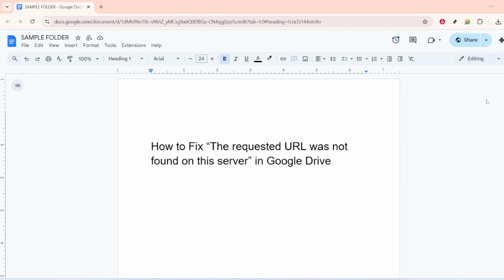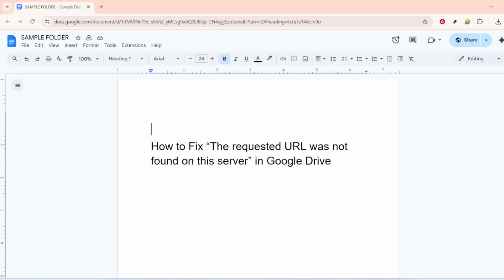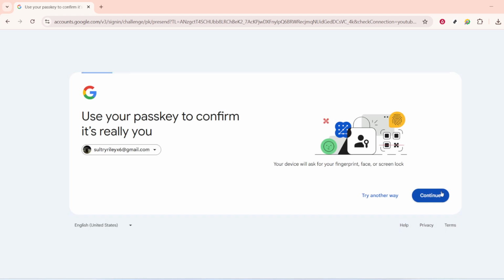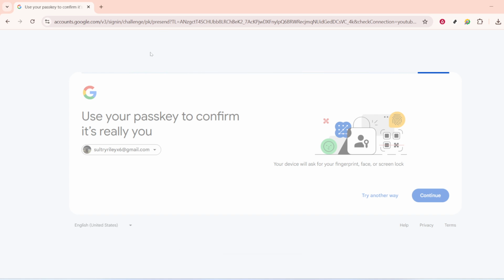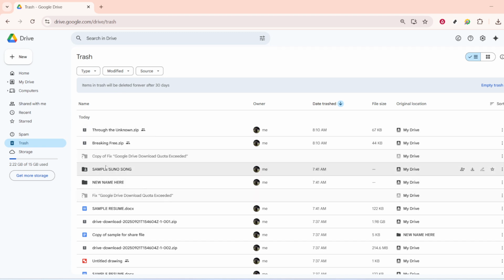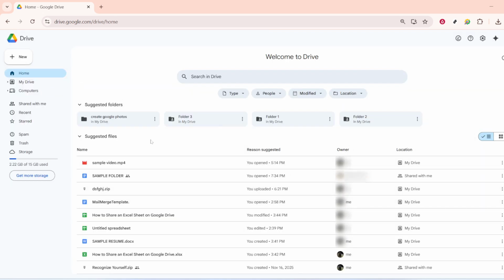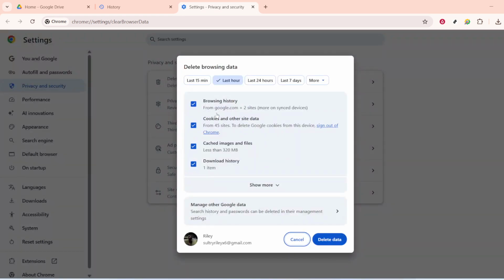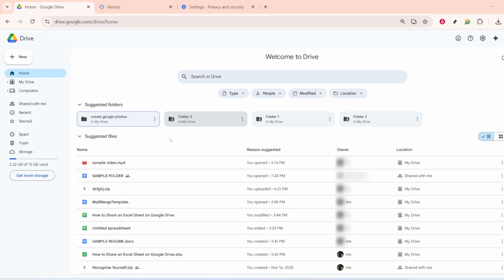How to Fix “The requested URL was not found on this server” in Google Drive[FULL GUIDE]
In todays video we cover How to Fix “The requested URL was not found on this server” in Google Drive